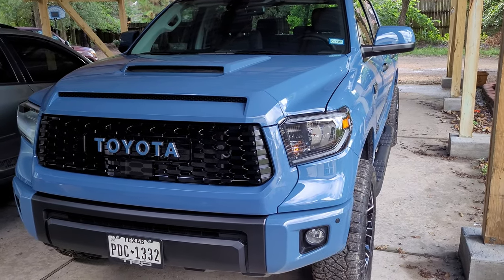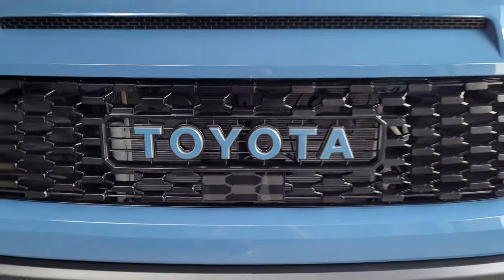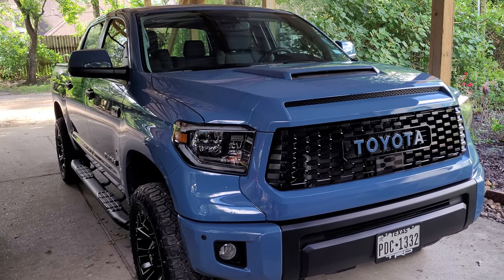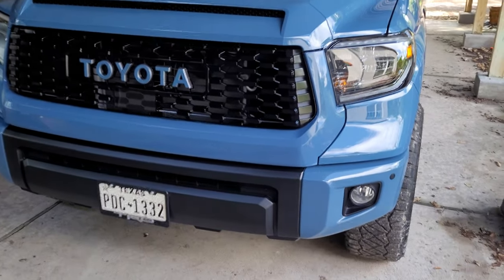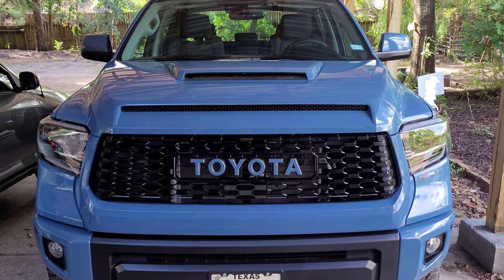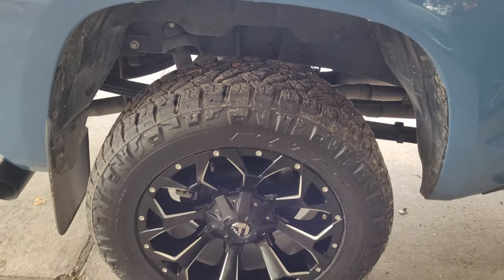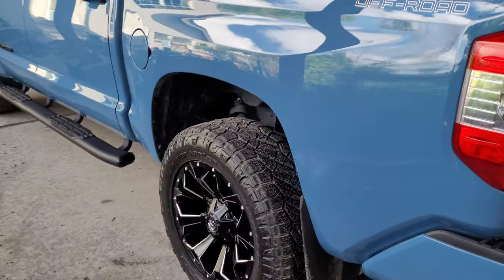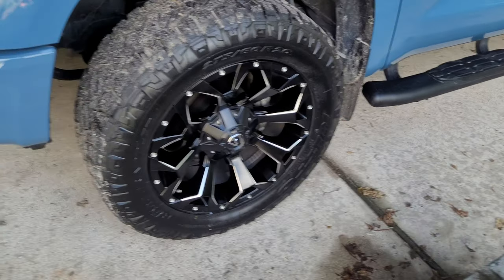OEM TRD pro grille on my 2021 TSS Toyota Tundra Cavalry blue